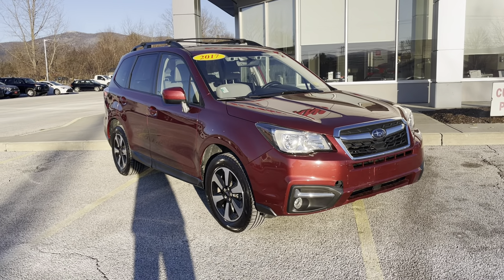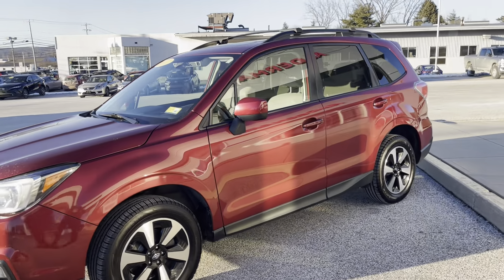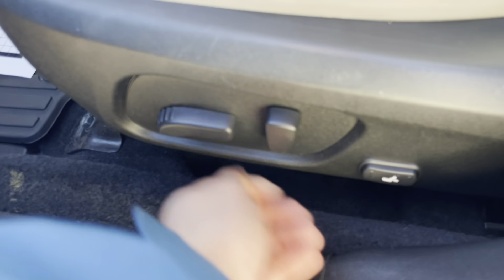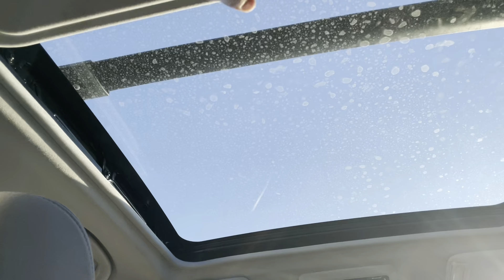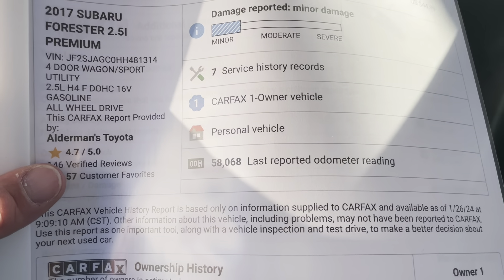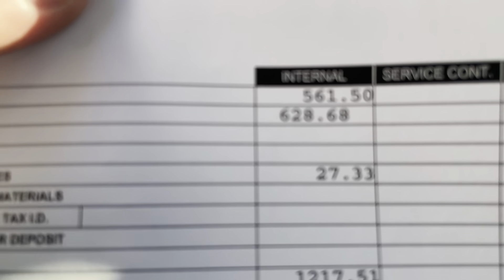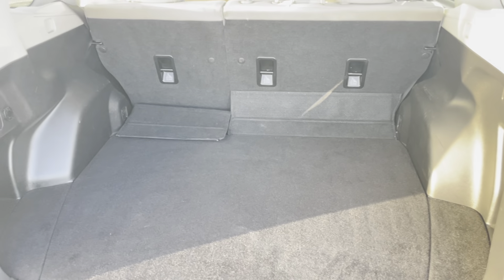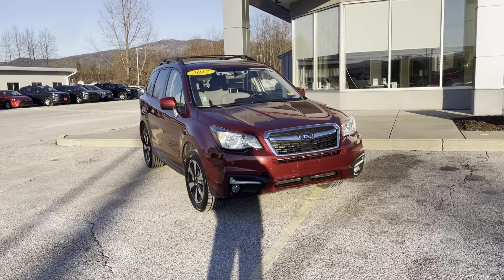2017 Subaru Forrester Premium.